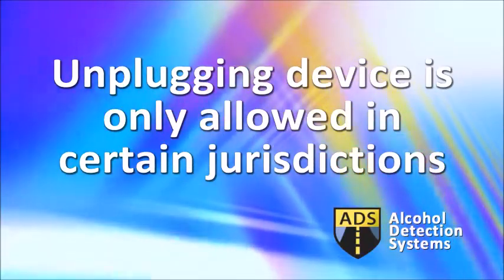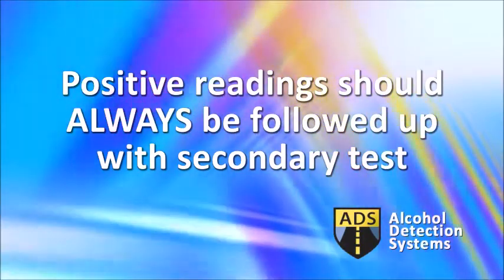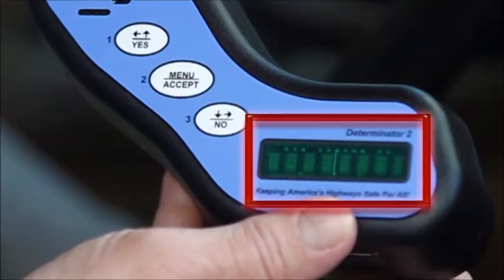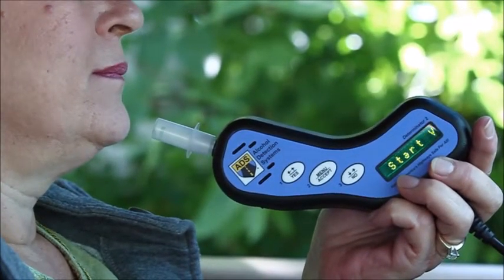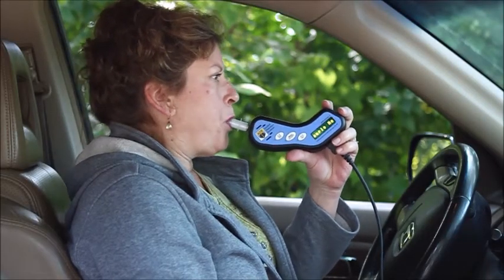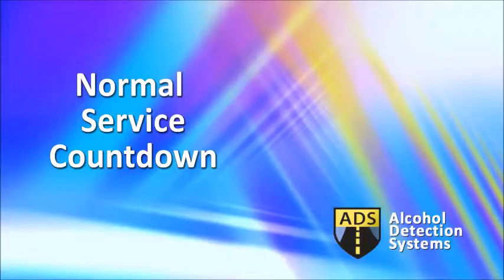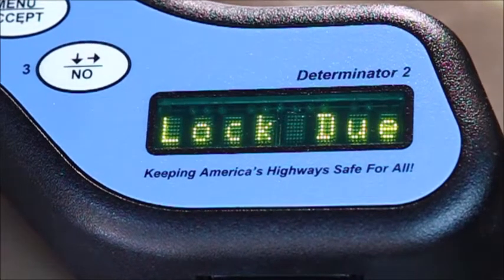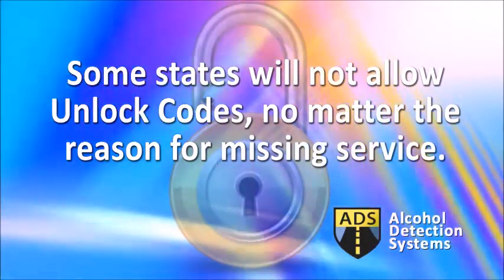Alcohol Detection Systems Determinator User Video Service Center Exchange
This user video is for drivers in states where the mandatory monitoring must be performed at an ADS authorized service center.